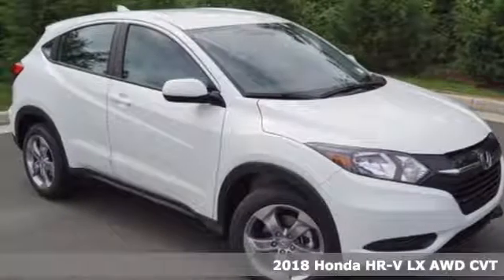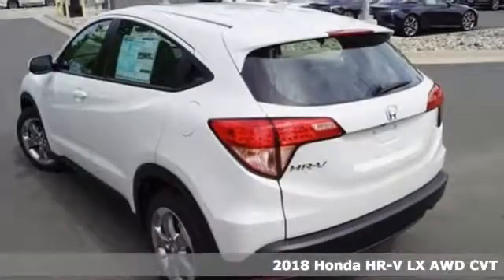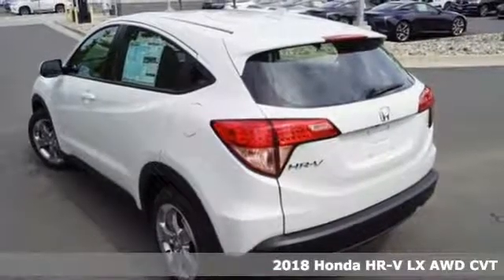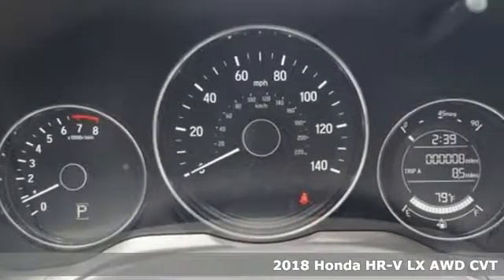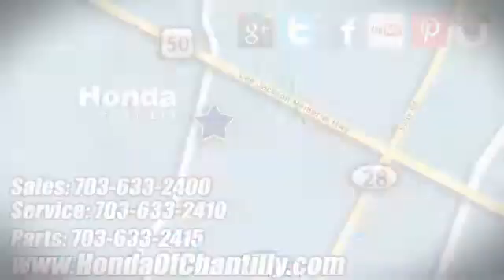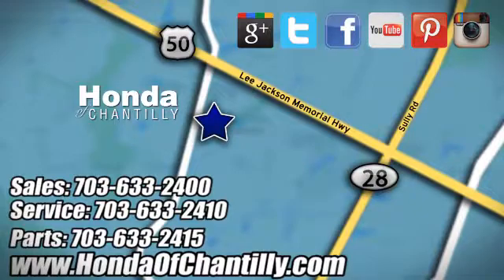New 2018 Honda HR-V Washington DC MD Chantilly, DC HCJM725759 - SOLD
Year: 2018
Make: Honda
Model: HR-V
Trim: LX
Engine: 1.8L I4 SOHC 16V i-VTEC
Transmission: CVT
Color: White
Interior: Gray
Stock #: HCJM725759
VIN: 3CZRU6H35JM725759
White Orchid Pearl 2018 Honda HR-V LX AWD CVT 1.8L I4 SOHC 16V i-VTECbrbr31/27 Highway/City MPG**brbrbrAll prices exclude taxes, title, license, and dealer processing fee of $699.00. Published price subject to change without notice to correct errors or omissions or in the event of inventory fluctuations. All features not on all vehicles. Vehicles shown are for illustration purposes only. MPG is based on 2017 EPA mileage ratings. Use for comparison purposes only. Your actual mileage will vary, depending on how you drive and maintain your vehicle, driving conditions, battery pack age/condition (hybrid only), and other factors.

Address:
4175 Stonecroft Boulevard